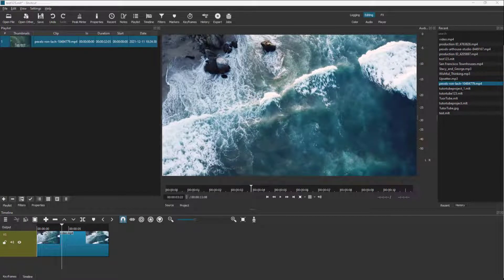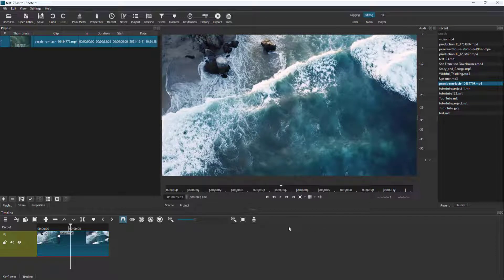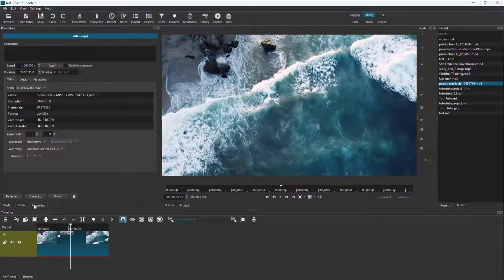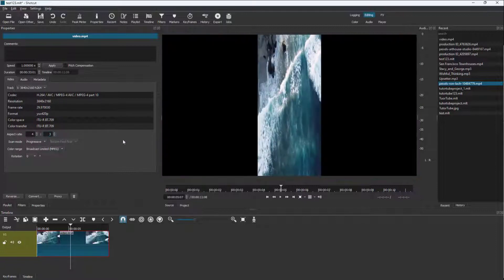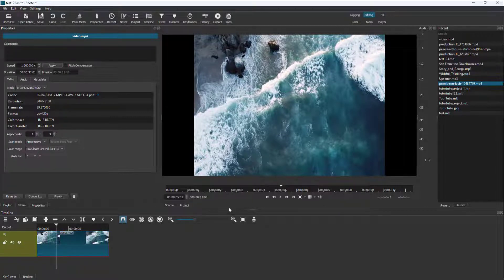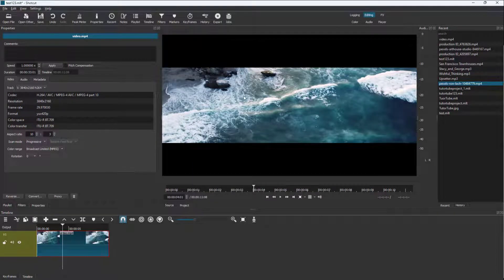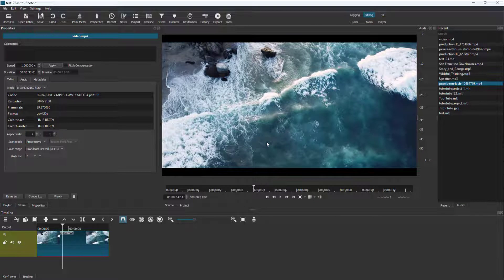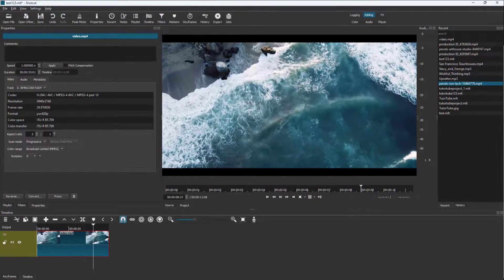Shotcut Tutorial - Lesson 17 - Adjusting Video Aspect Ratio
In this tutorial, we will be discussing about Adjusting Video Aspect Ratio in Shotcut